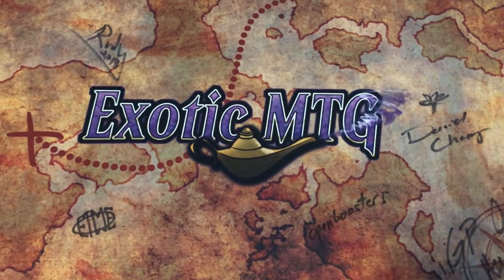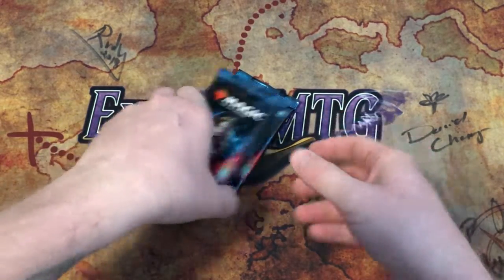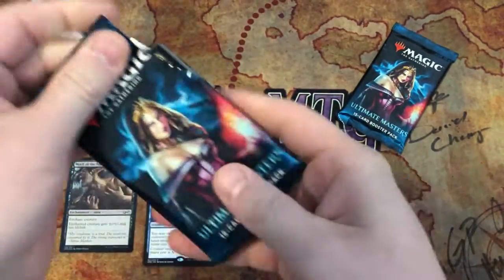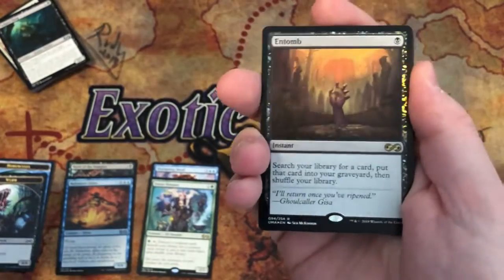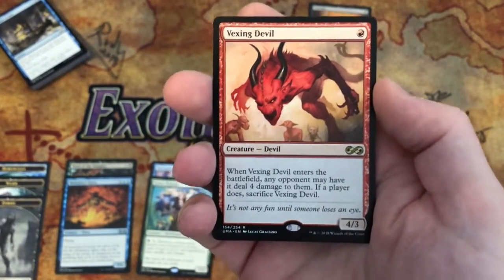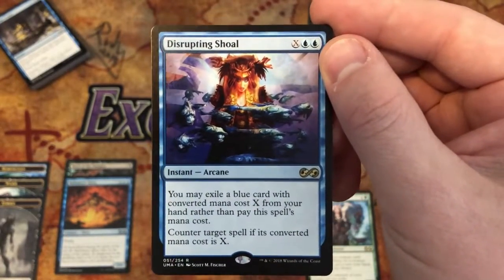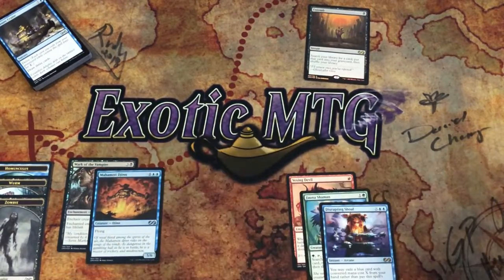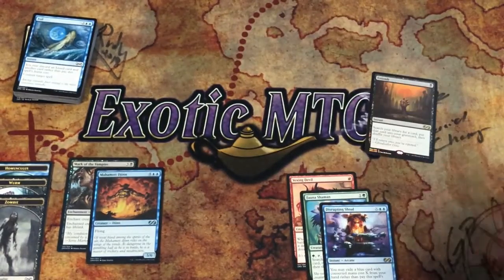MTG - Opening 3 Packs of Ultimate Masters For A Discord Raffle Winner!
A member of our discord bought 3 packs of Ultimate Masters to be raffled off. All proceeds went to Cera Smith, who tragically lost her husband Nathaniel, to cancer. Check out what the winner got in this special pack opening.